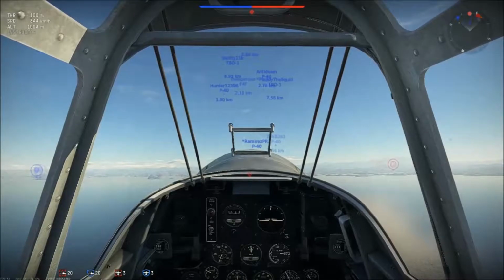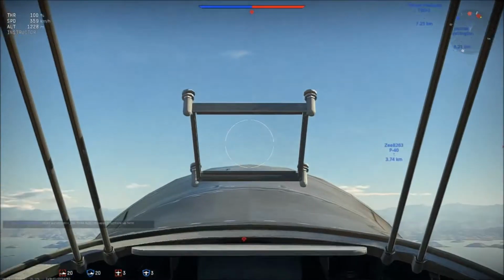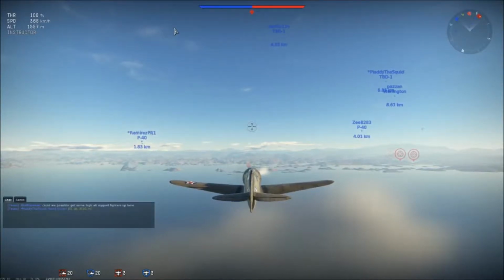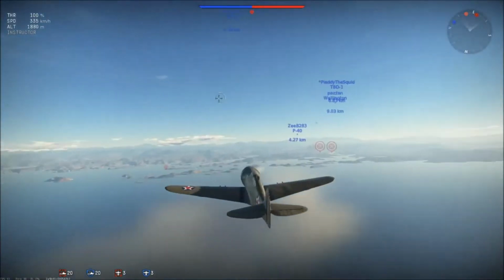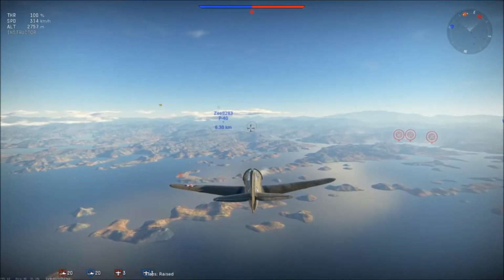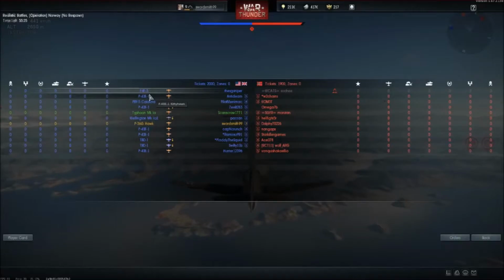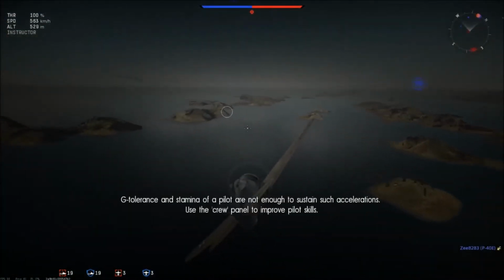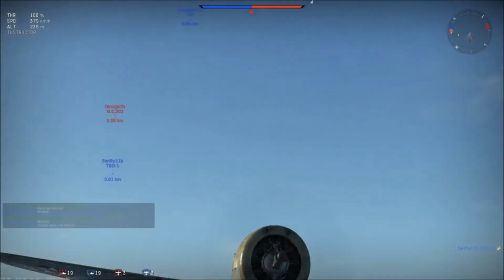Happy Brithday Dad - ( Part 2 )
Hello everybody.

           This is not the average video that you would on my channel.

           The videos in the playlist titled Happy Birthday Dad are a small

           playlist of videos for my dads B-Day and I would very much

           appreciate it if you would tell him Happy Birthday down in the

           comments.

           Happy Birthday Dad, Love you :)

                                               Your son truly,
                                                                        Smith

Thank you so much for taking the time out of your day to watch my
videos, it means a lot.

NW-700 NEEWER ( Realtek High Definition Audio ) Microphone